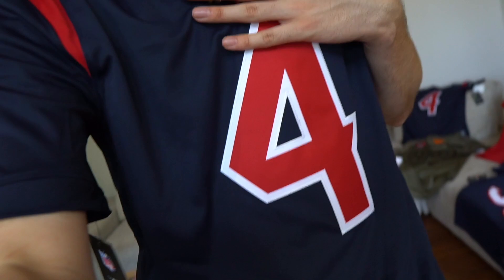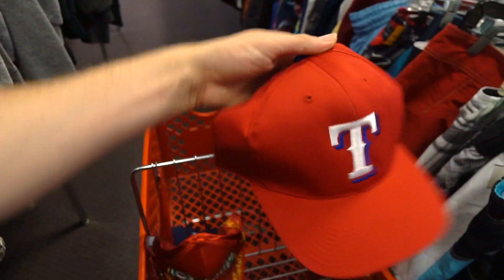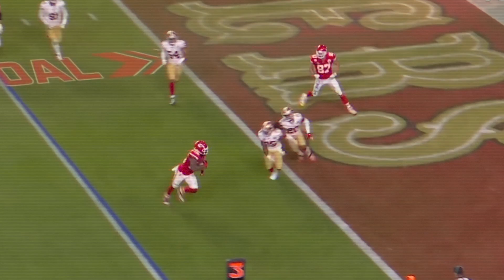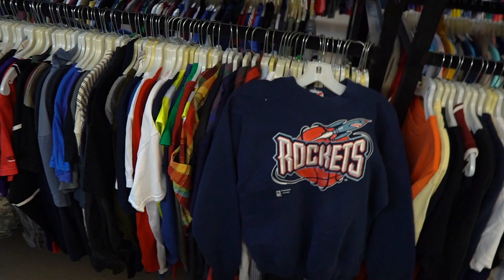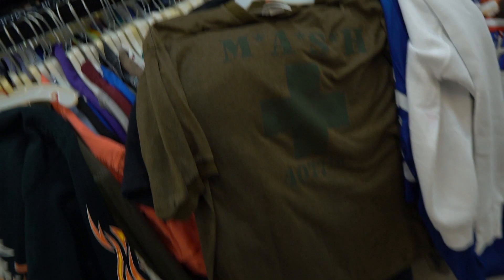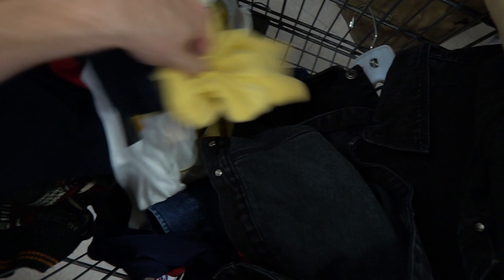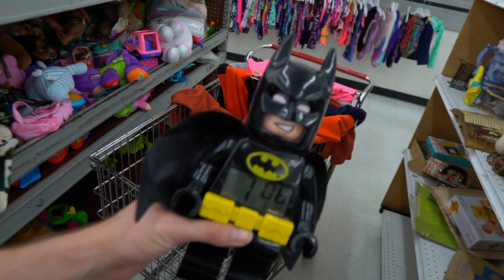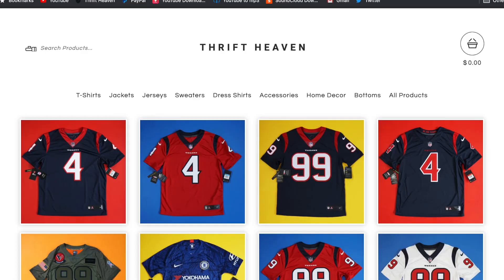GRAILS ON GRAILS FOUND IN THE THRIFT!! Trip to the Thrift #346